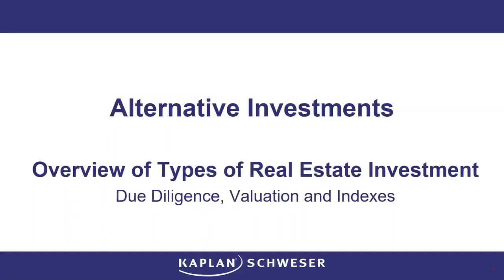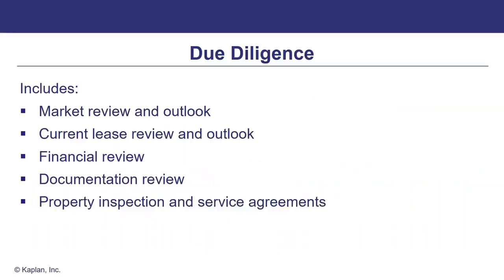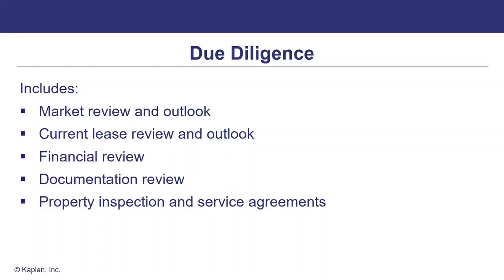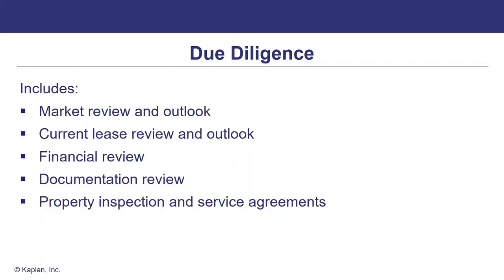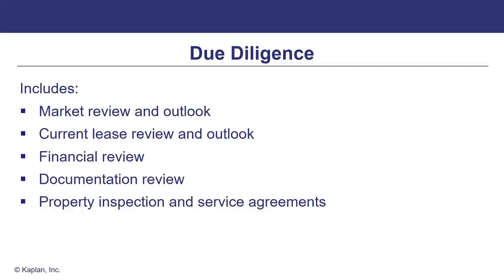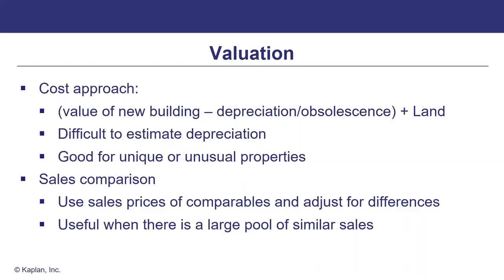2025 CFA Level 2 Schwes Lecture Video - Module 31 3 Due Diligence, Valuation, and Indexes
2025 CFA Level 2 Schwes Lecture Video - Module 31 3 Due Diligence, Valuation, and Indexes

The latest 2025 & 2024 CFA study materials are available now! They are different types and brands, and they are available for CFA Level 1, Level 2 and Level 3. They are perfect stuff for preparing CFA exam; make your preparation more effective and efficient! Please contact by eemail if you are interested in them.